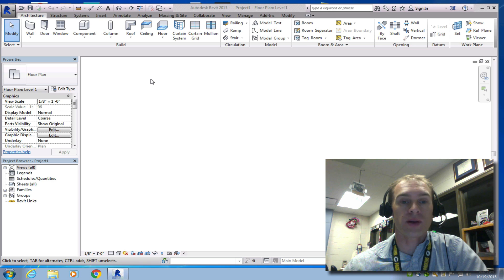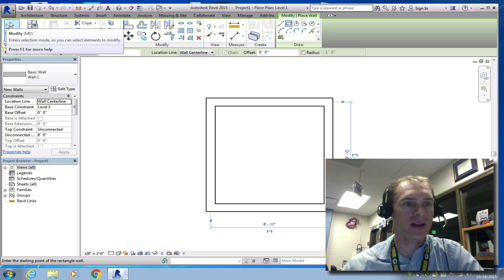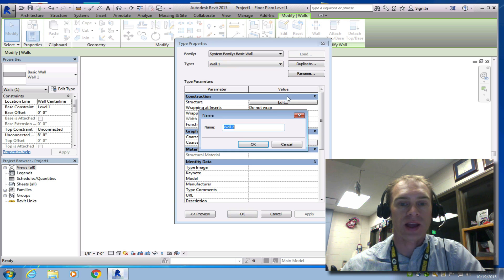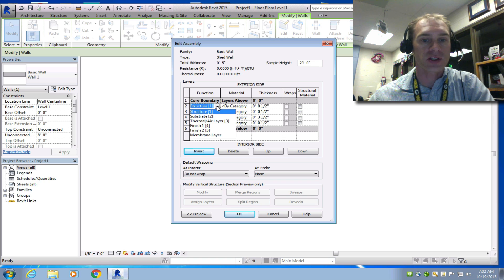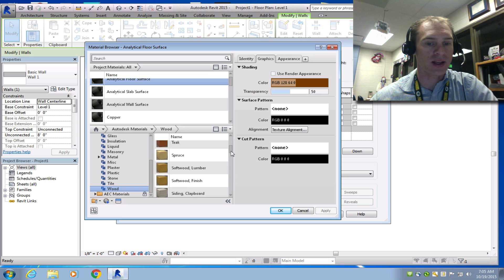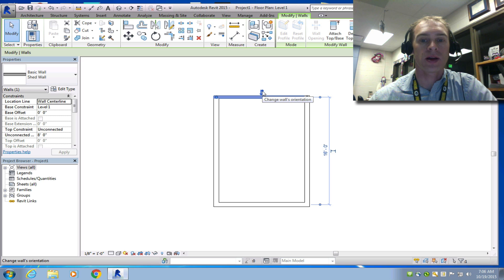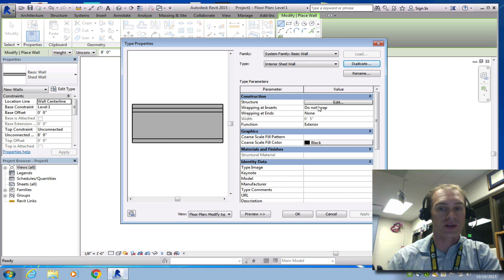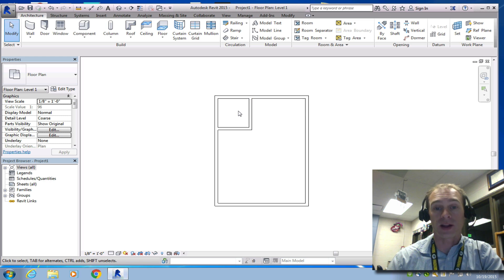Placing & Editing Walls OLD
Placing & Editing Walls